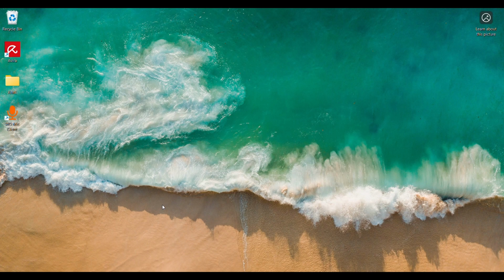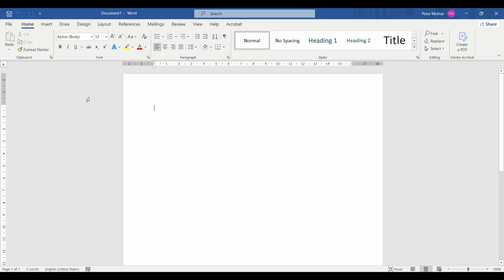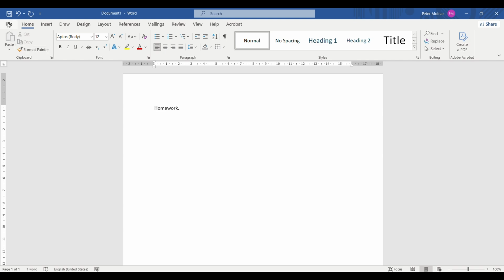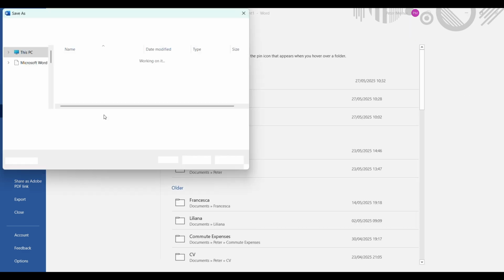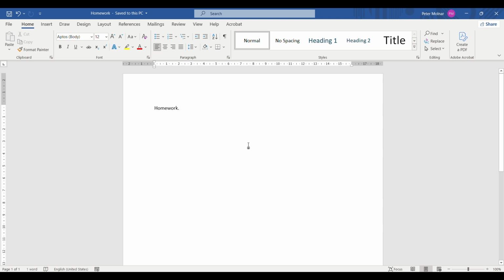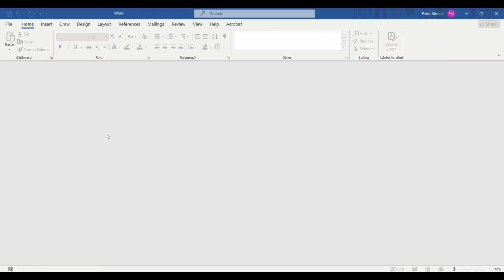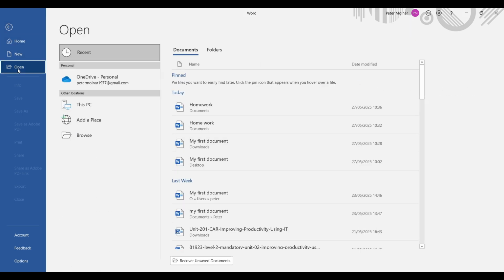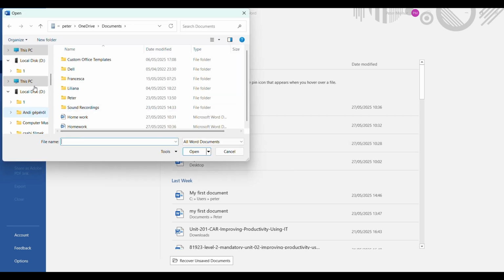How to Create a Word Document, Save it and Reopen it.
Master the essentials of document management in Microsoft Word! In this tutorial, I walk you through the entire process of creating a new document, saving it correctly so you never lose your work, and reopening it later using the File menu.

Whether you're writing a letter, doing homework, or taking notes, knowing how to handle your files is the most important skill for any Word beginner. We'll skip the shortcuts and show you the reliable way to manage your documents through the main menu system.

In this video, you will learn:

How to start a fresh Blank Document.
The "Save As" process to name and organize your files.
How to close a document without exiting the Word program.
How to find and reopen your saved work from the Recent list or your folders.